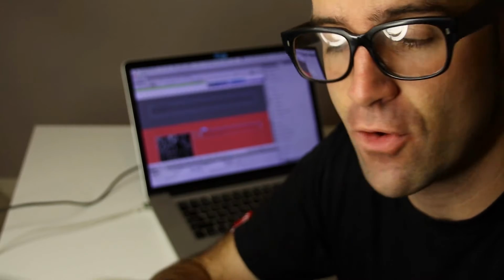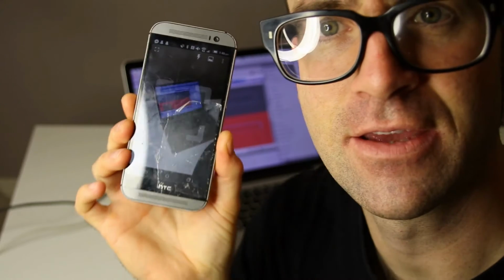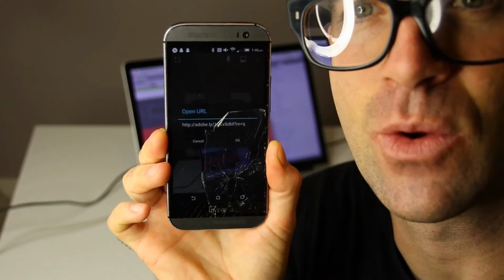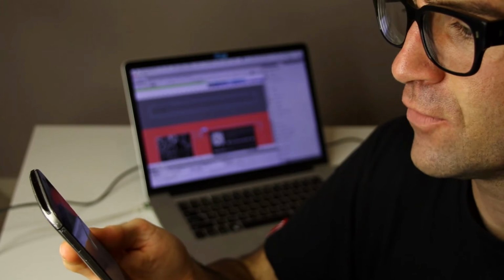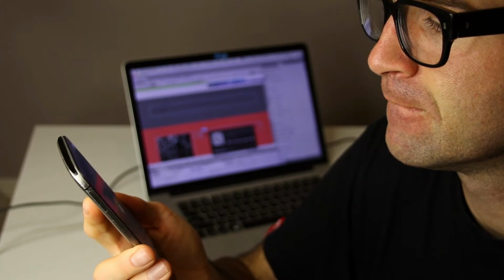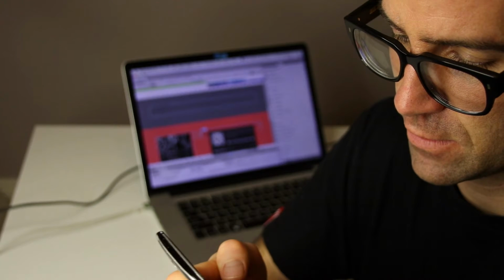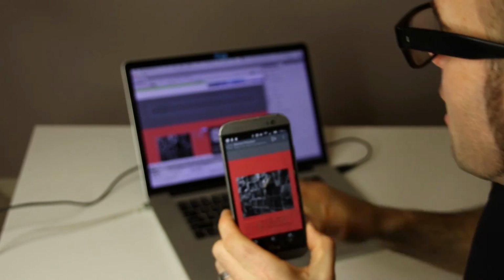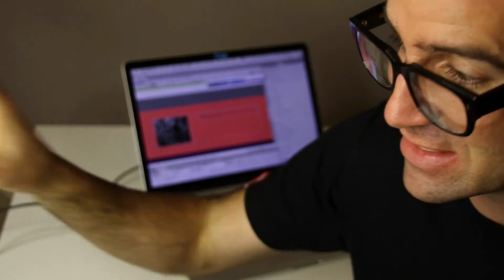Previewing and testing your website with device preview - Dreamweaver Tutorial [17/54]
NOTE: this course uses Bootstrap 3. Dreamweaver has recently updated to Bootstrap version 4. You can change it back to 3 using the ‘New Document - Bootstrap - Preferences'. Please do this before starting the course.

17/54 Previewing and testing your website with device preview - Dreamweaver Tutorial by Bring Your Own Laptop.